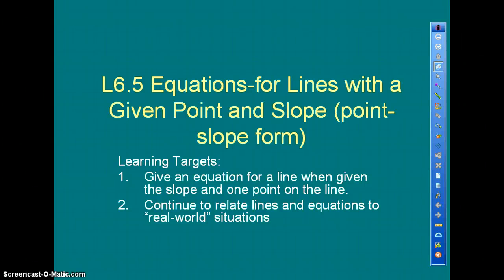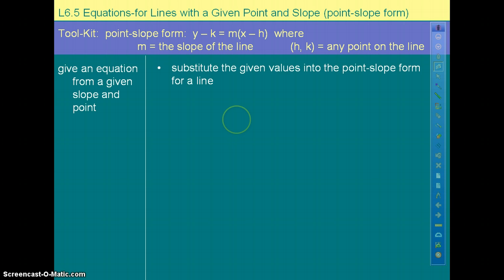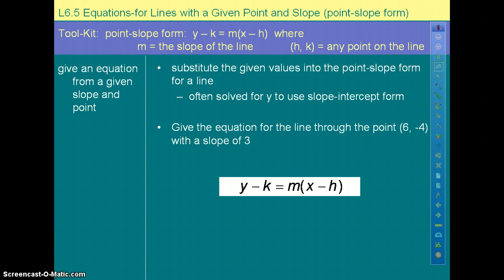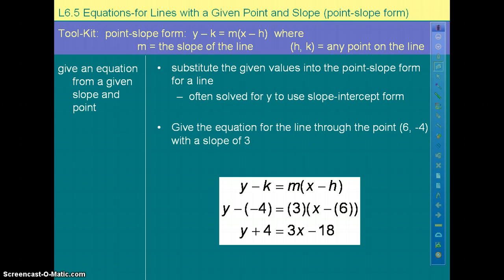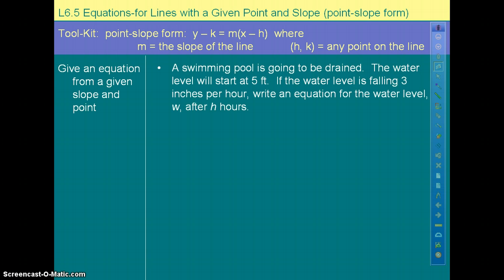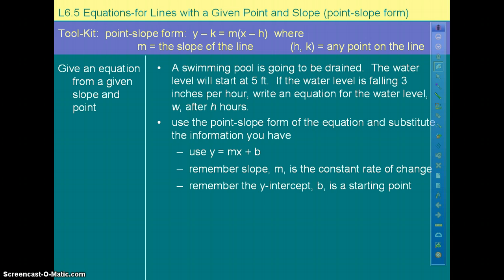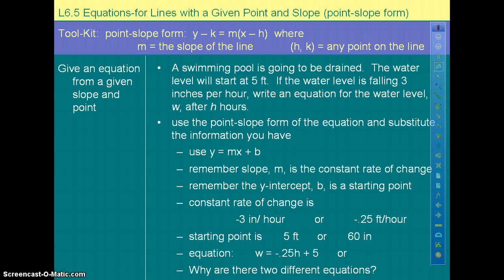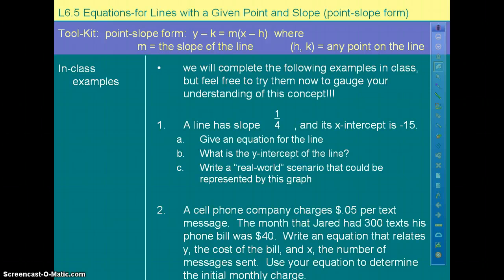Algebra 6.5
Equations for Lines with a Given Point and Slope